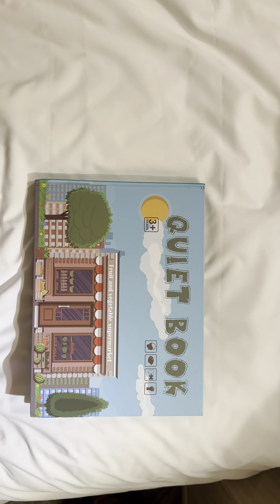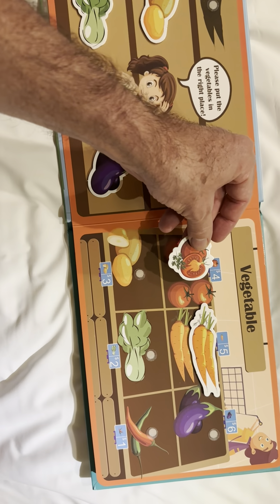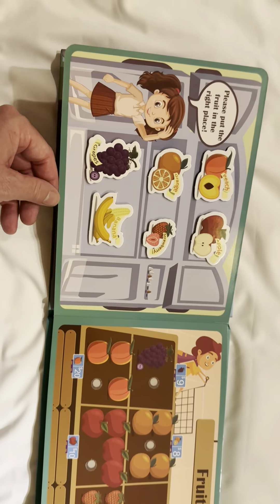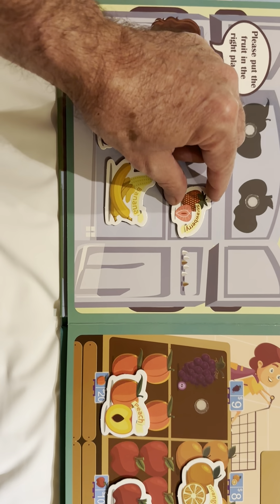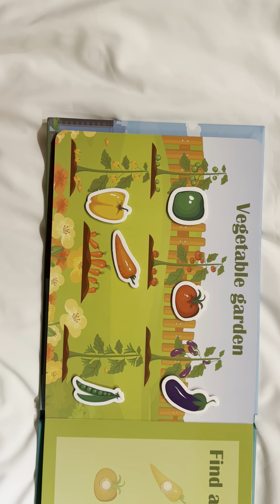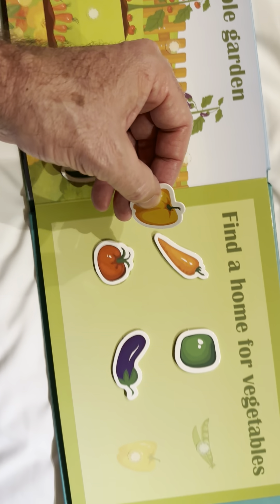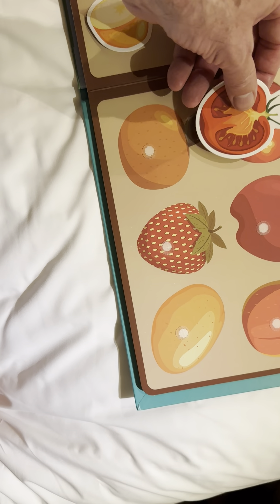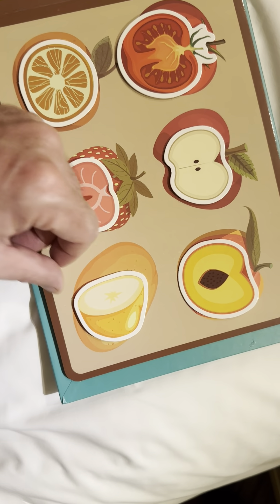Daddy reads Fruits and Vegetables Book